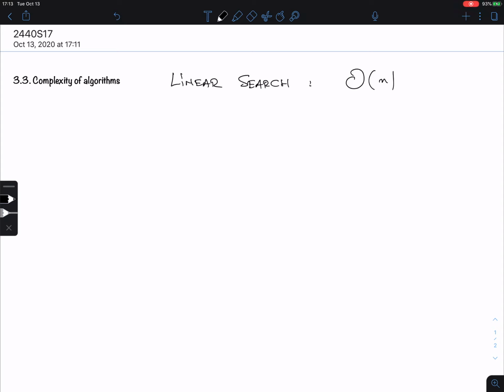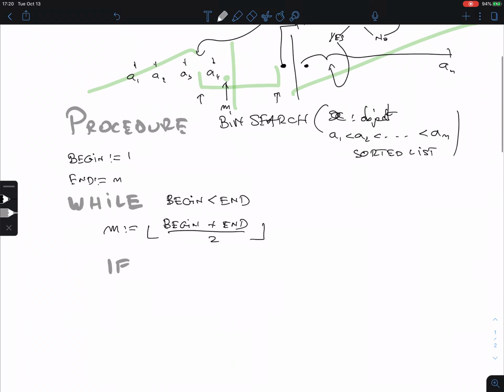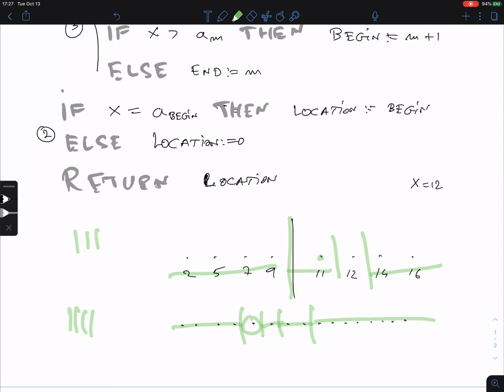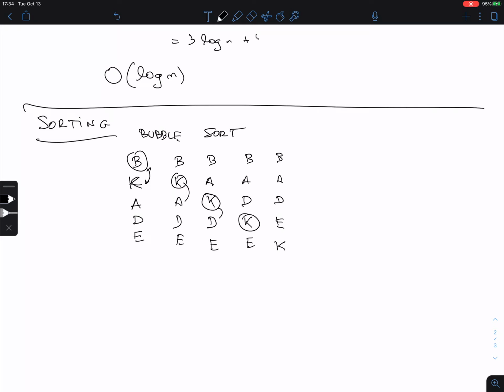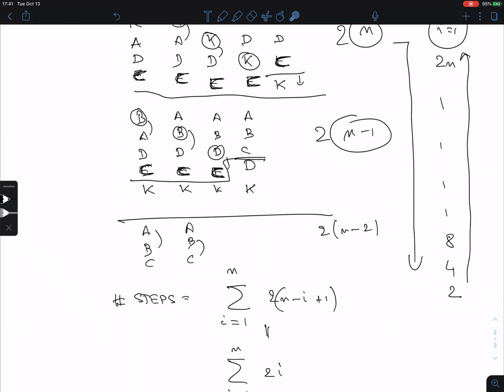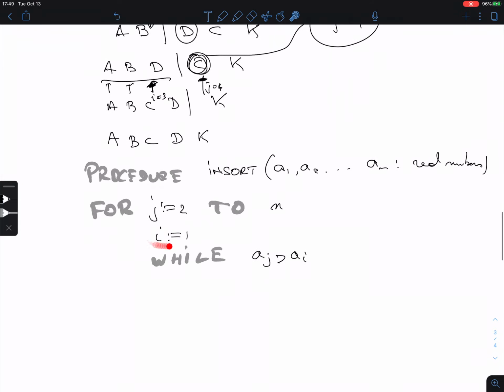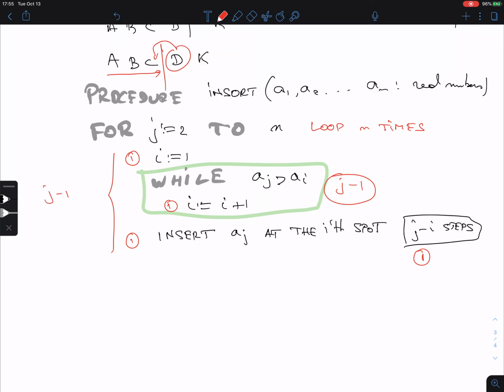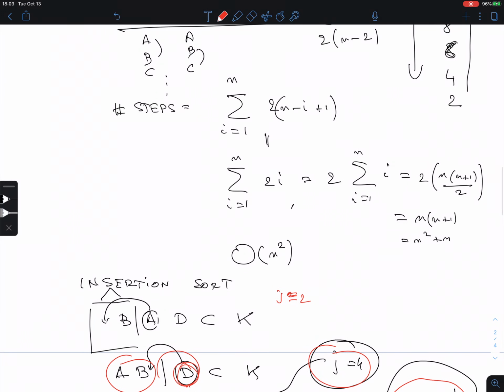2440S17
Lecture on 3.3 Complexity of algorithms (part 2)